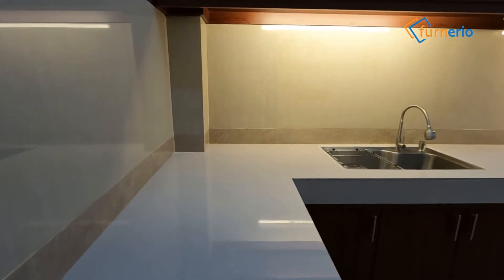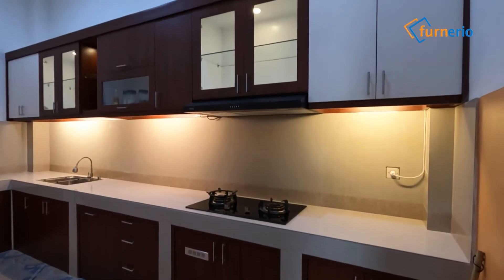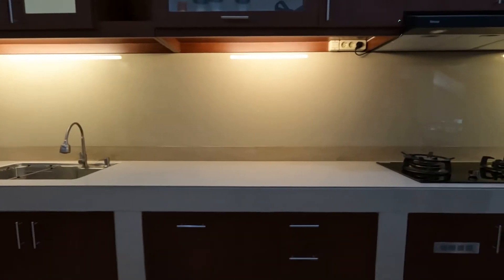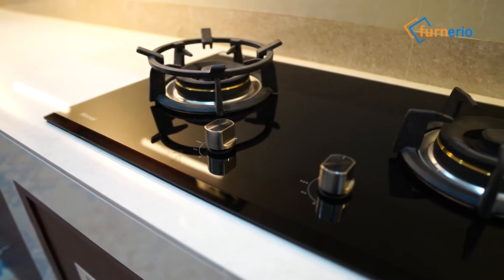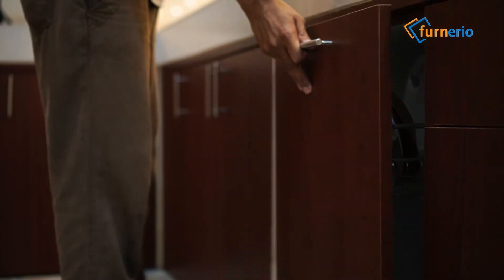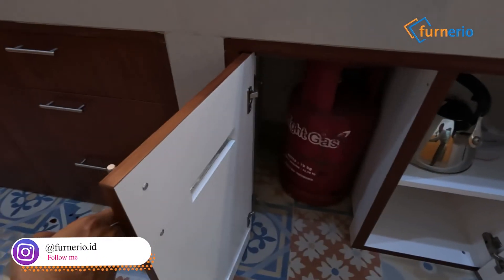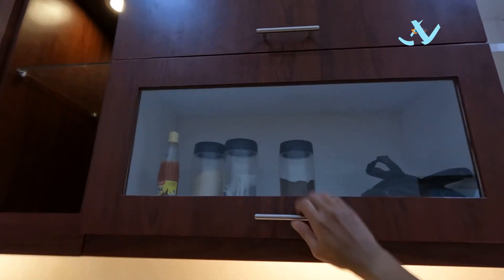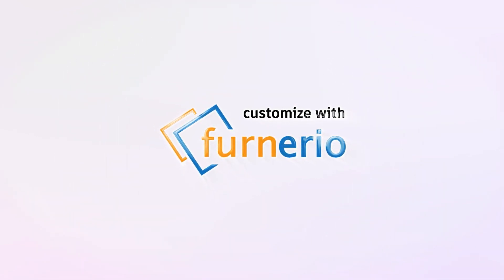KITCHEN YANG MEMPUNYAI TOP TABLE LUAS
Hallo Furnilovers, bertemu lagi dengan kami.

Pada segment ini furnerio interior jogja punya refrensi design kitchen set yang mempunyai tob table luas, jadi bisa menaruh bahan bahan makanan sebelum di masak.

yuk simak videonya

Buat anda yang lagi butuh furnitur baru sekalian jasa desain interiornya, silakan bisa banget hubungi kami Furnerio Interior Jogja saat ini juga,

Harga dihitung per meter ya Moms (harga mulai Rp900.000) , sehingga anda perlu menghitung terlebih dahulu berapa luas yang akan anda pergunakan untuk menempatkan kitchen set ini. Biaya desainnya GRATIS ya Moms!